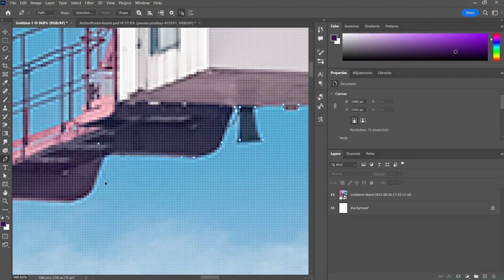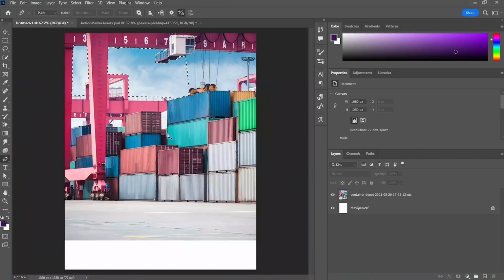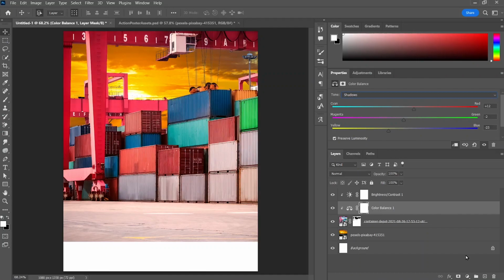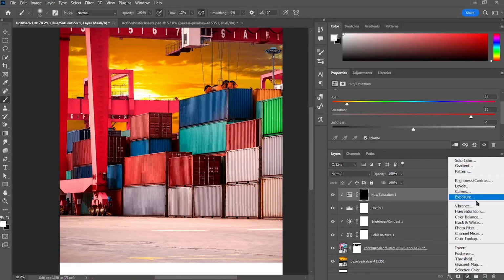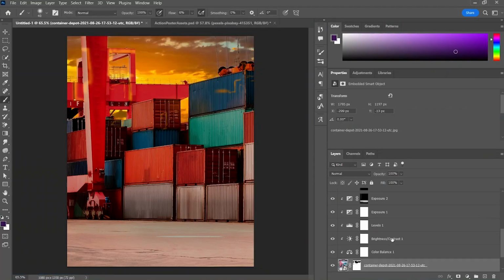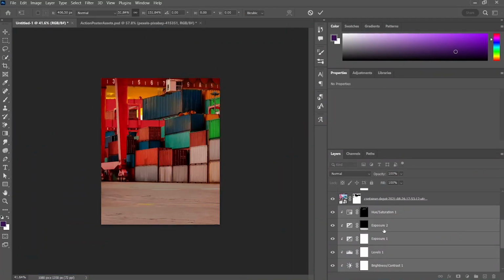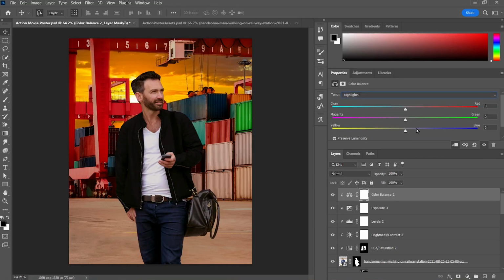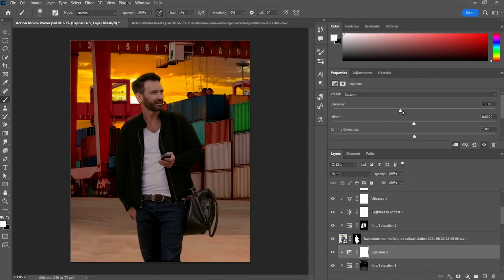Creating a Cinematic Action Movie Poster Design in Photoshop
In this tutorial, we'll cover the basics behind what it takes to create an action movie poster in Photoshop.